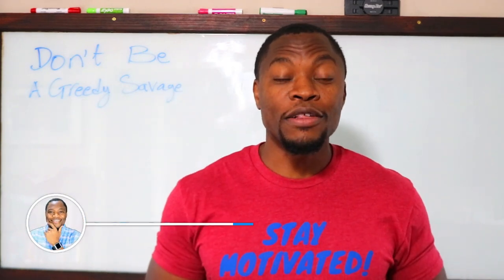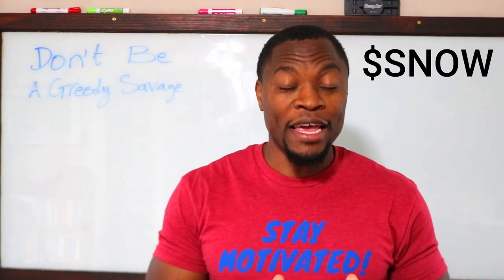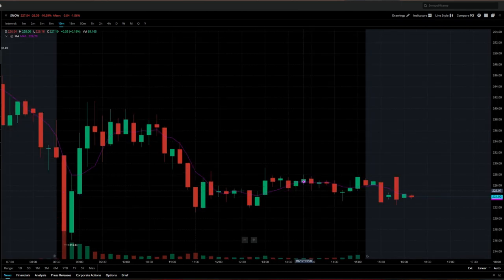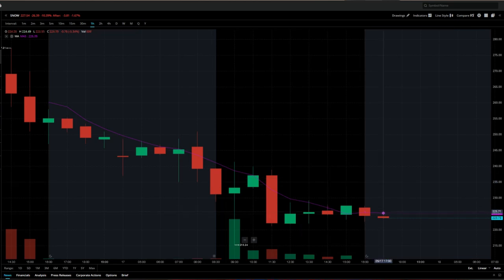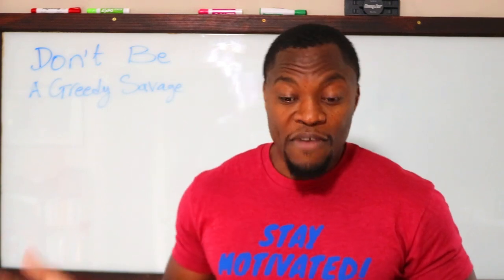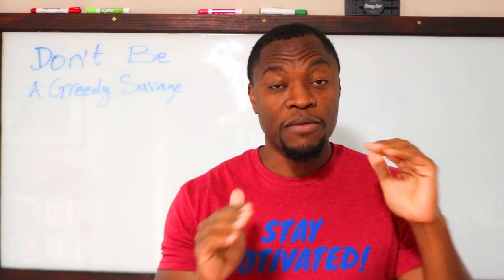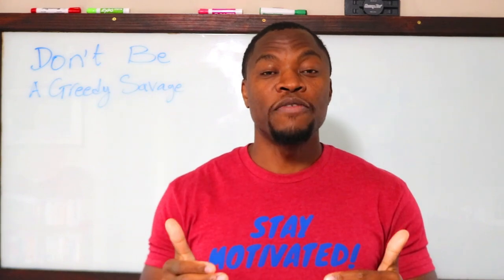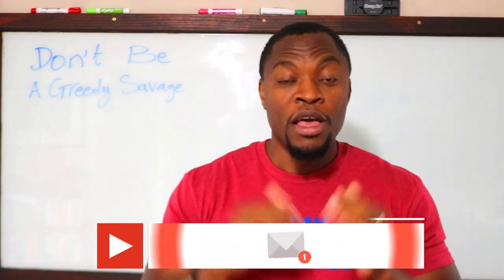What Price Should You Buy $SNOW? Snowflake Shares Tumble 10% a Day After IPO Surge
Shares of Snowflake closed down 10.39% Thursday, a day after the cloud company’s blockbuster market debut.

It’s a sharp drop from Wednesday’s close, when shares were up more than 111%, giving Snowflake a $70.4 billion market capitalization. The company’s market cap dropped to $63.1 billion at Thursday’s market close.

Based in Minneapolis
Mr. V